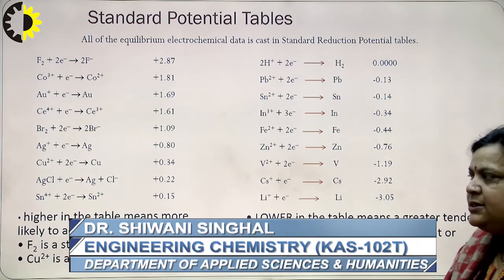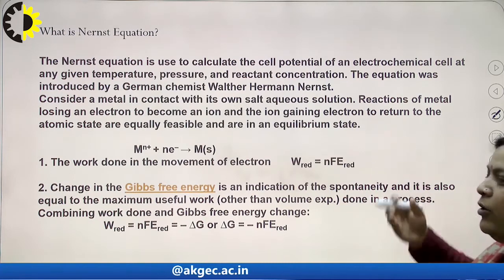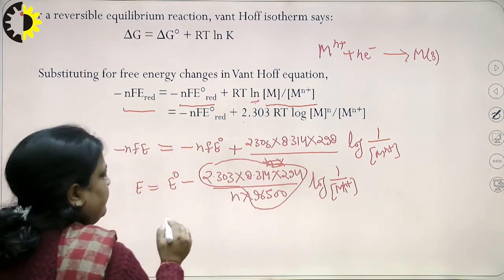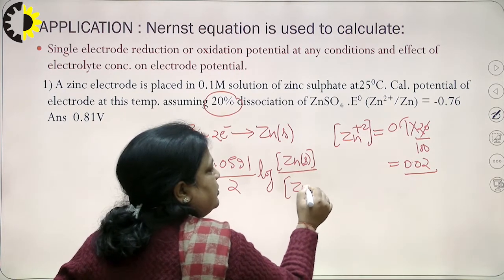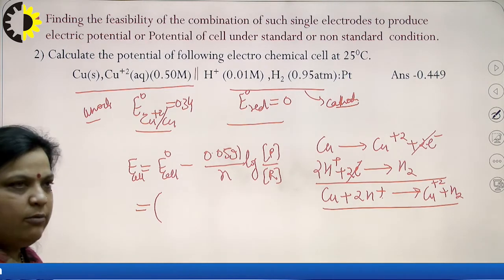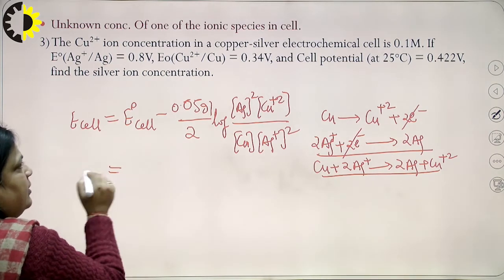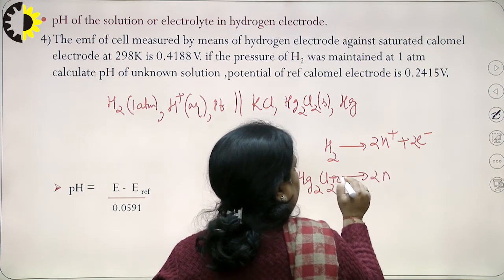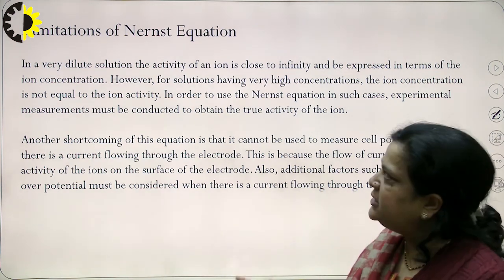ENGINEERING CHEMISTRY LECTURE 23 ''Electrochemistry'' By Dr. Shiwani Singhal, AKGEC